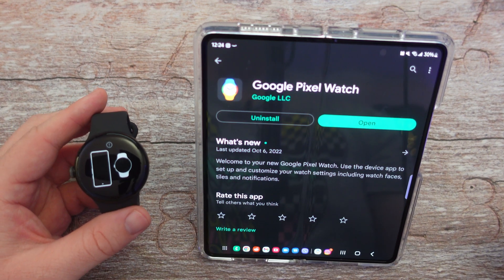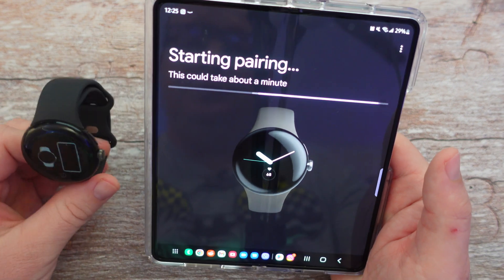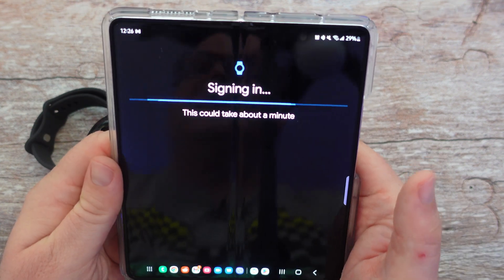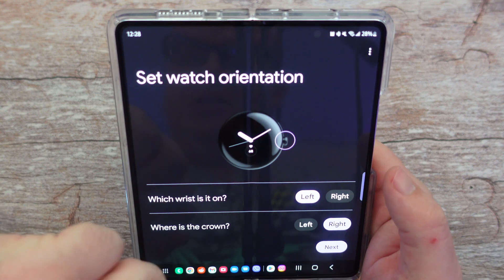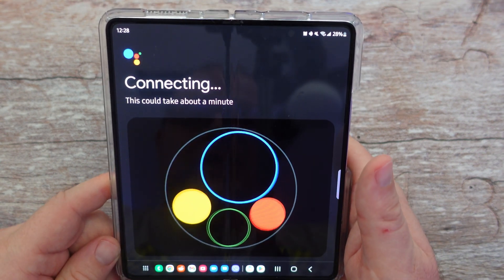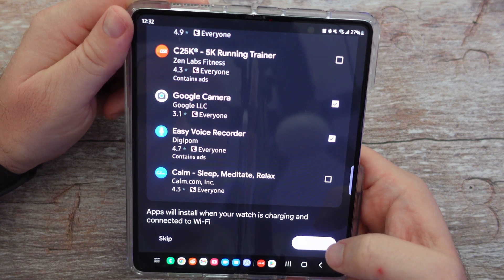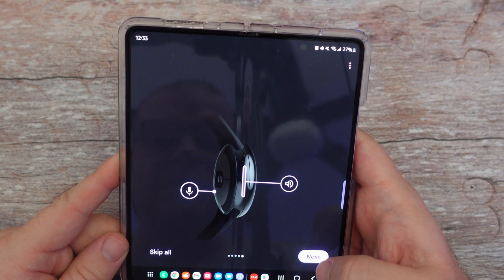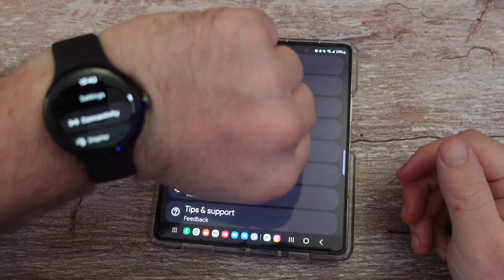Pixel Watch How to Setup on Samsung Galaxy Phone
Order the Pixel Watch